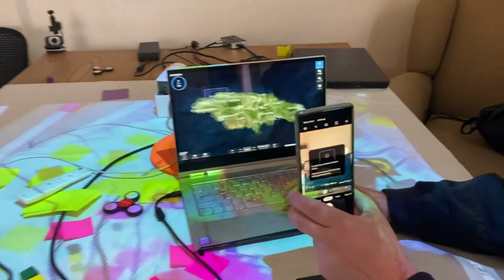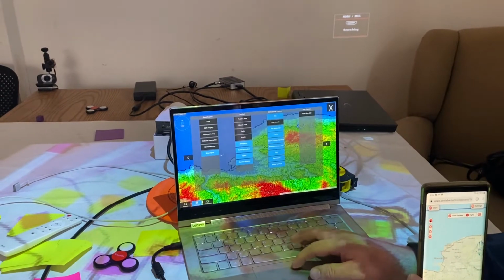February 7, 2020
SimTable